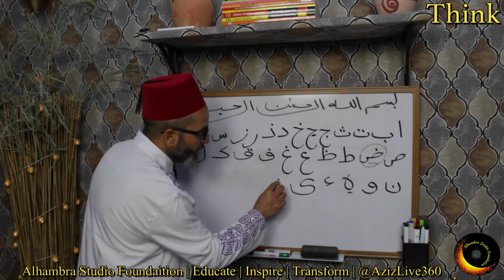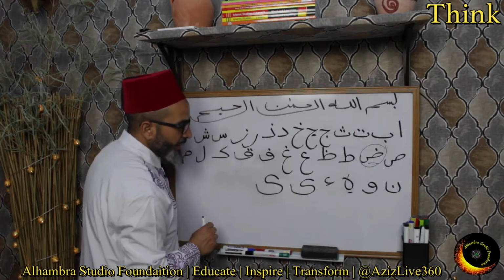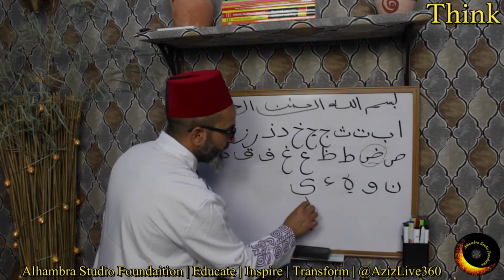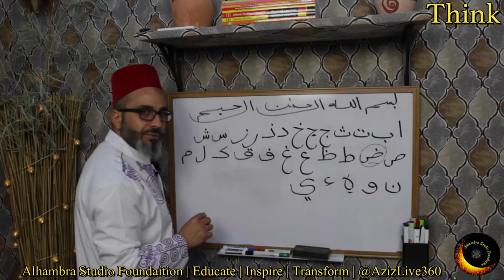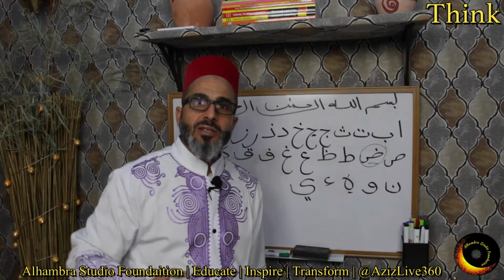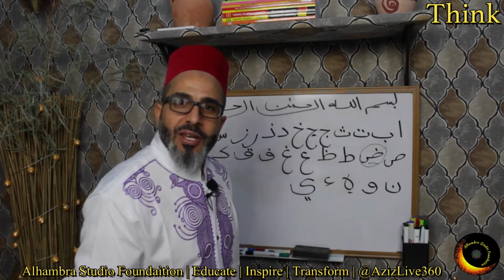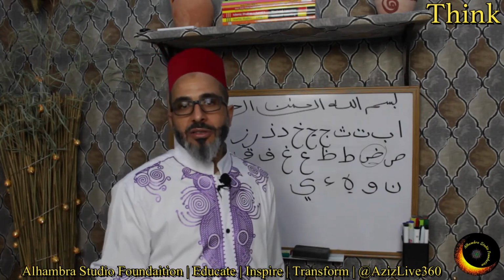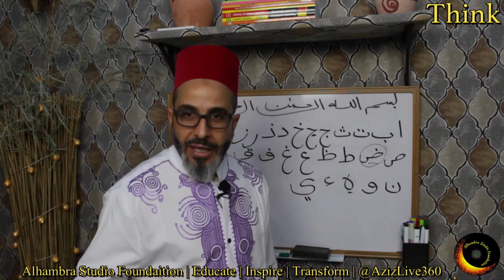Arabic Alphabets | Shorts 12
Learn Arabic Alphabets from the beginning by Madrasat Al-Qarawiyin (University of Al-Qarawiyin). lesson 1 Arabic Alphabets. All the basics every beginners need. Arabic for beginners step by step Arabic lessons.
The Revival Of Religious Sciences إحياء علوم الدين Iḥyāʾ ʿulūm al-dīn

~Best Books for Arabic Alphabets Tracing:

~The Clear Qur’an by Dr. Mustafa Khattab:

~Modefa Turkish Islamic Prayer Rug: